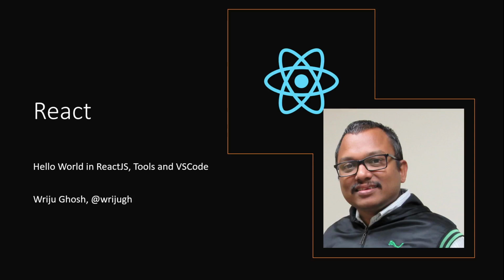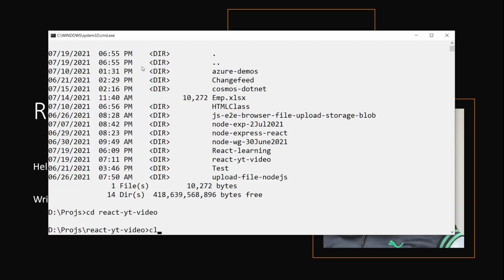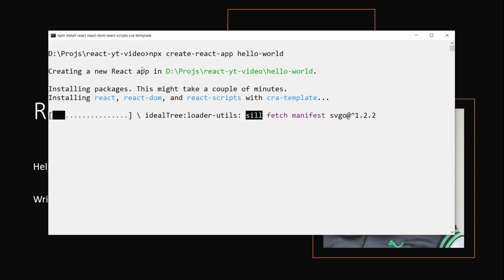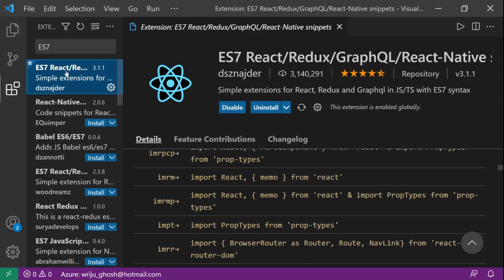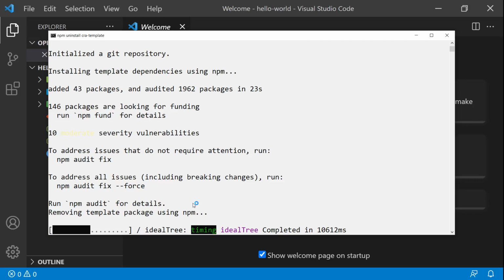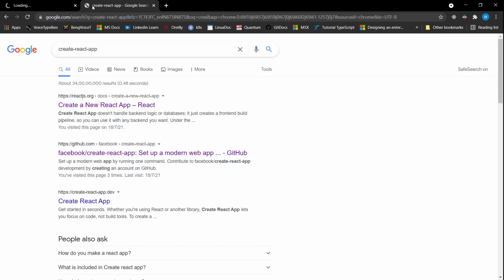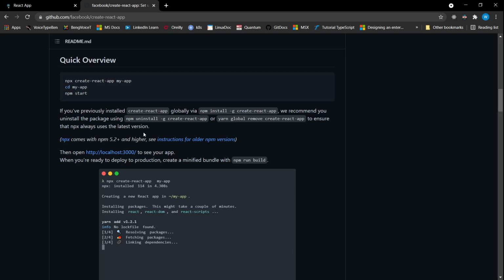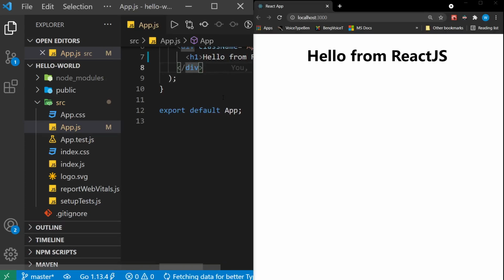11-ReactJS-01-Hello World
This is a series about building JavaScript application for cloud. We will go step by step.